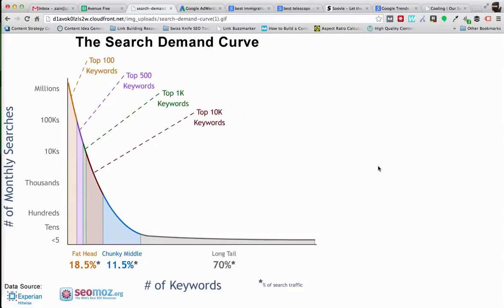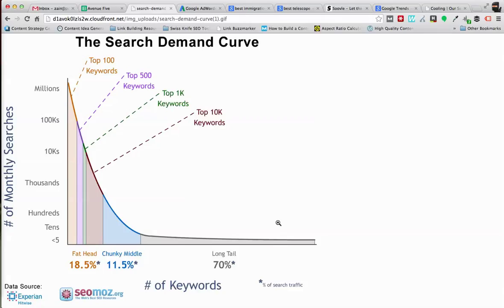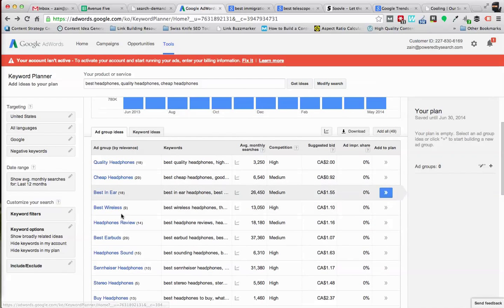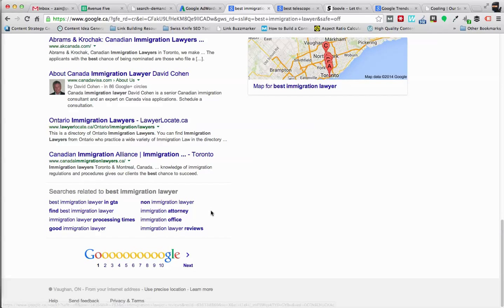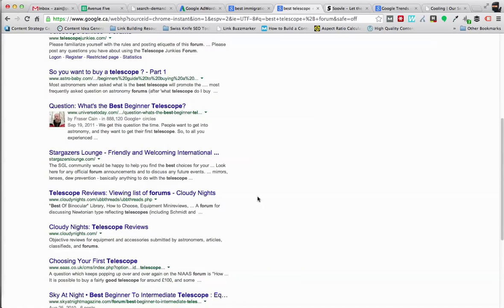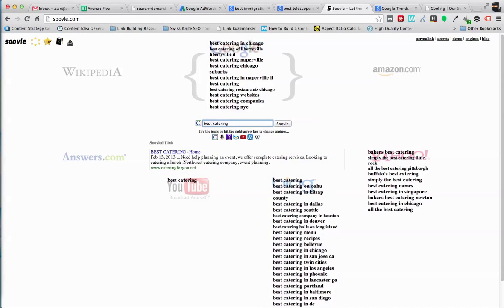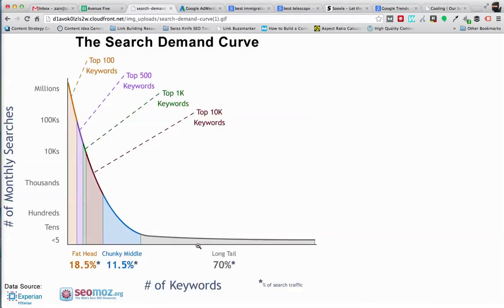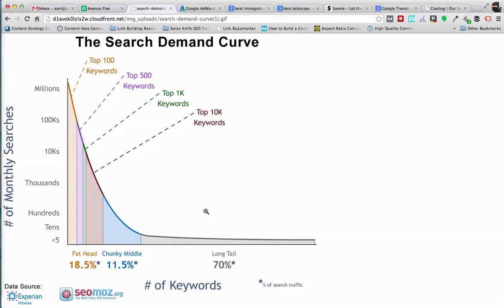How to Find Quality Long Tail Keywords in 5 Minutes or Less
You don't need to be a rocket scientist to find quality long tail keywords! Our guide has got you covered. If you need more help, be sure to get in touch with us